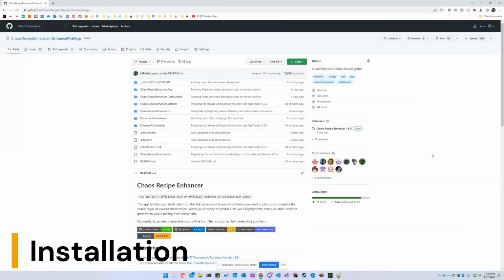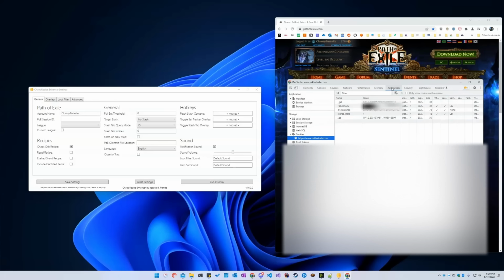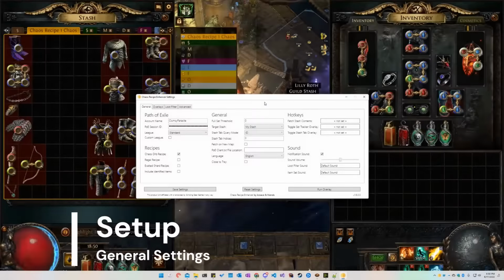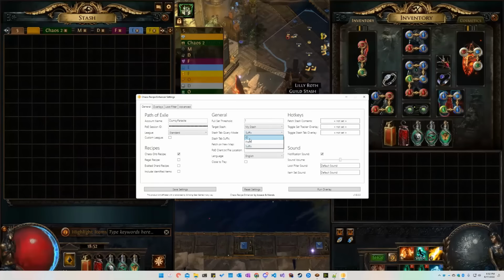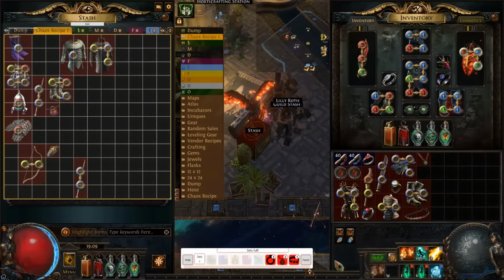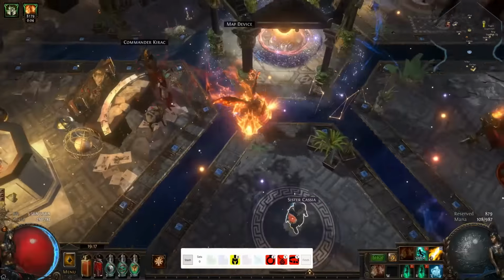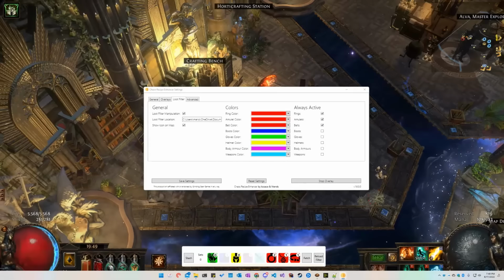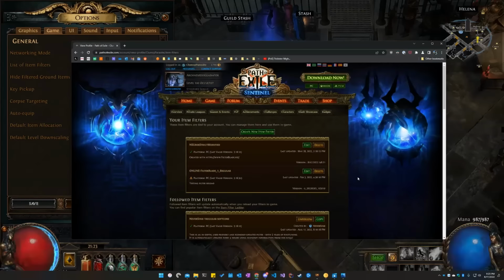[Outdated - Check Description] Path of Exile Chaos Recipe Enhancer User Guide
Howdy hey! I've been meaning to put together a video guide for a while.

This is meant to be a pretty good introduction to the tool, as well as explaining some of the features and how they work. It's not mean to be an extensive review of each and every setting.

I put some links at the top of the description. If you have any further questions, comments, or requests for the tool please reach out as needed!

Table of Contents:

0:22 - Installation
1:51 - Setup: PoE Account Settings
4:23 - Setup: Recipes
4:57 - Setup: General
7:48 - Demo: Basic Set Collection
9:56 - Demo: Fetch on New Map
10:57 - Explanation: Stash API Limitations
12:42 - Demo: Loot Filter Manipulation
15:43 - Explanation: Offline Filter Support

Stay sane, exiles!